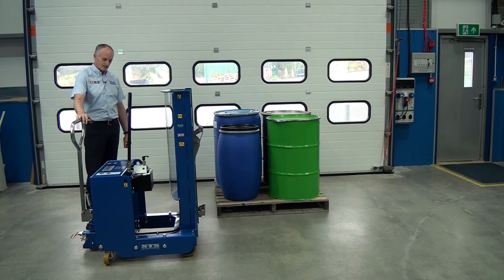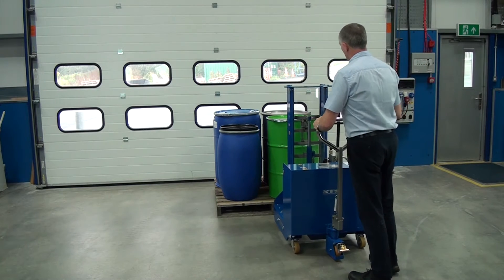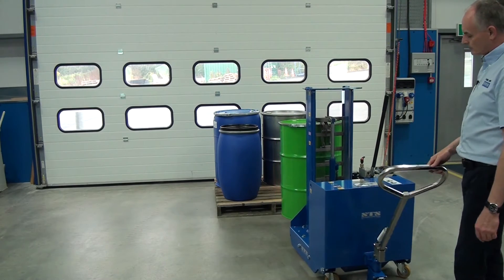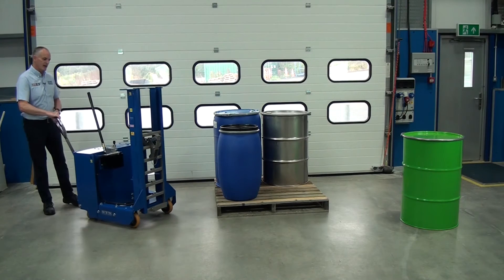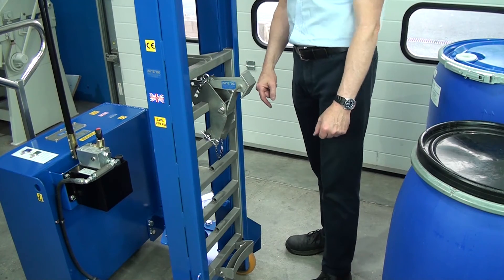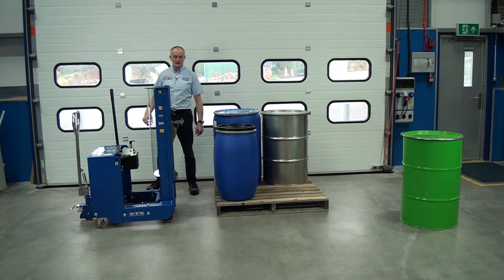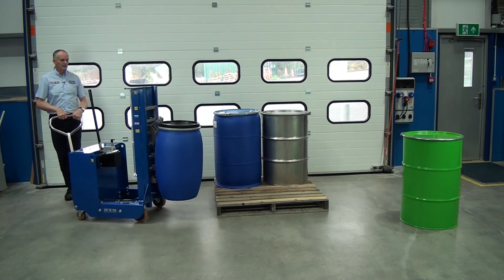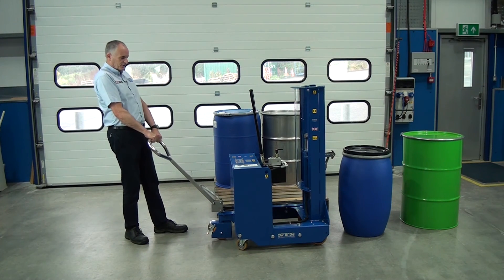STS - Counterbalance Drum Depalletiser Drum Lifter, Drum Mover (Model: DTP08-250kg)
This drum lifter is designed for lifting drums of up to 250kg in confined areas where space around the drum is limited. It has a counterweight in the box at the back of the unit. This allows the unit to pick up drums and barrels without the need of support legs sticking out the front of the unit. These counterbalance lifter units are generally used to take drums off pallets and load them into dispensing machines that have no access for wheels to go around or under.

The universal stainless steel drum grip can pick up steel or plastic drums and barrels from 50 to 205 litres. We have fitted the highest quality wheels with precision bearings to ensure that the unit is easy to push. The rear handle operates the tiller steering on both rear wheels. We would recommend this counterbalance unit for operating on level floors. The steel chassis is grit blasted and powder coated to give a tough long lasting finish. The drum is lifted using a double acting hydraulic hand pump. This is easy and quick to use.

The drum lifter is also available in full stainless steel including an electro polished finish for GMP areas. Both the steel and stainless steel units can be supplied for ATEX Rated areas.

Technical Specifications:

Lift height 370mm (taller options available)
Will lift 50-205 litre drums and barrels steel or plastic
Steel construction with grit blasted and powder coated finish
Stainless steel ladder rack and universal drum catch
160mm wheels with precision bearings and polyurethane tyres
2 x rear park brakes
Double acting hydraulic pump unit
SWL 250kg